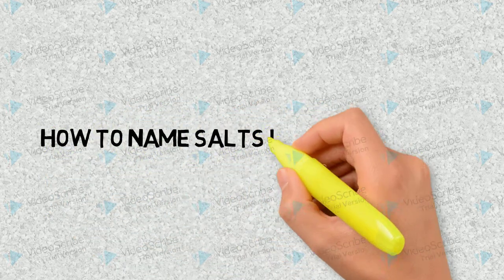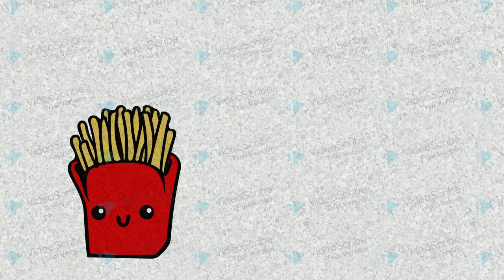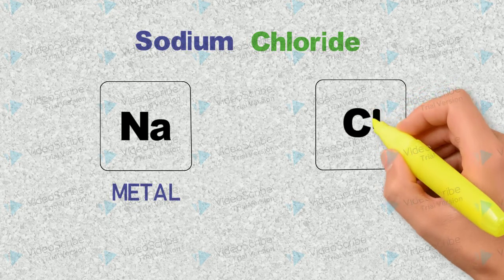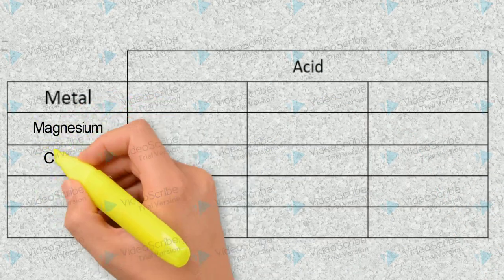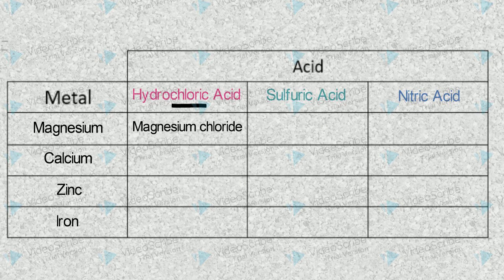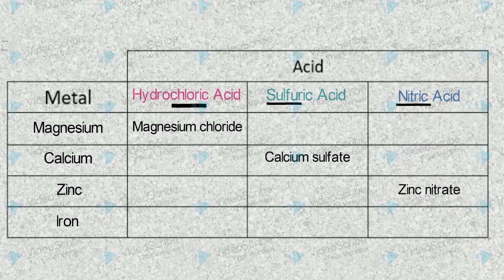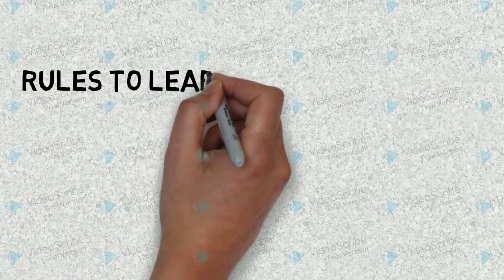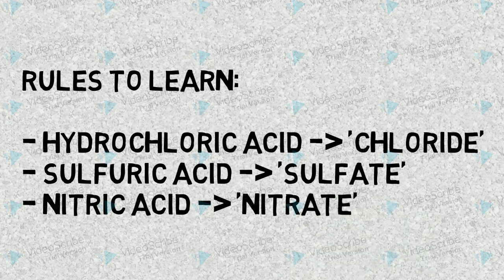Naming salts in Chemistry